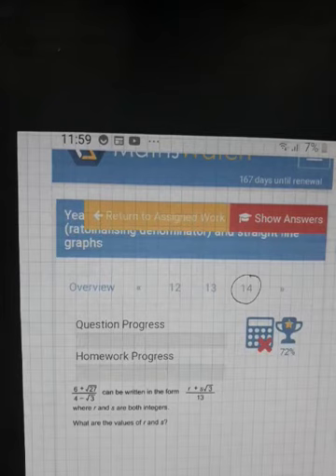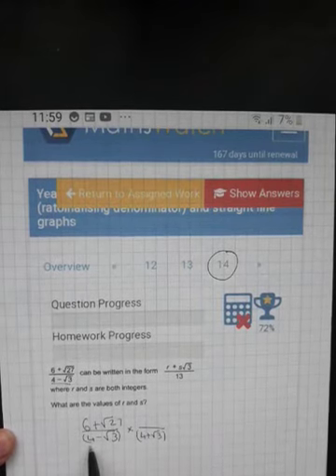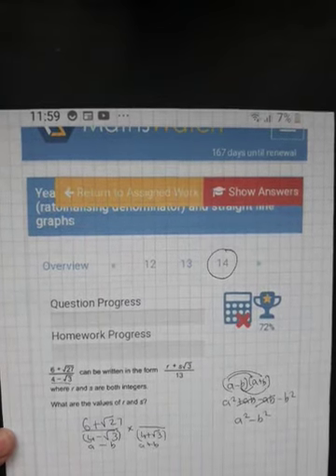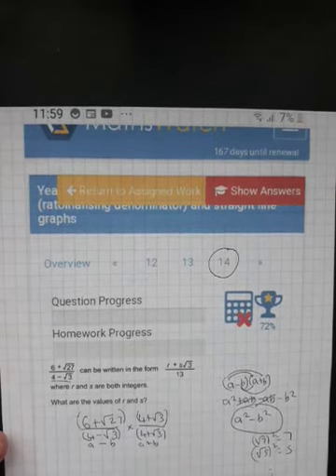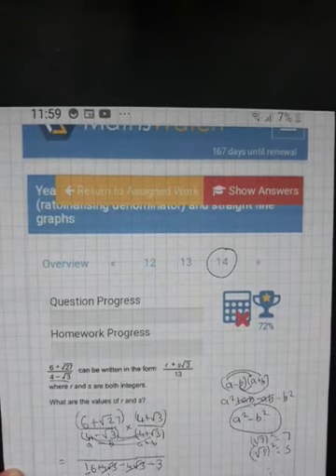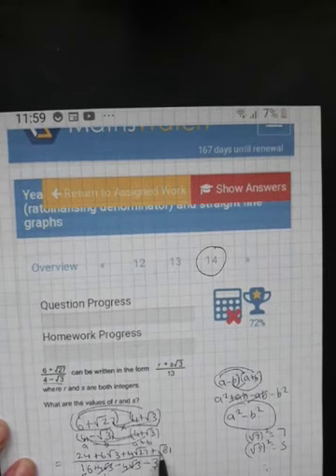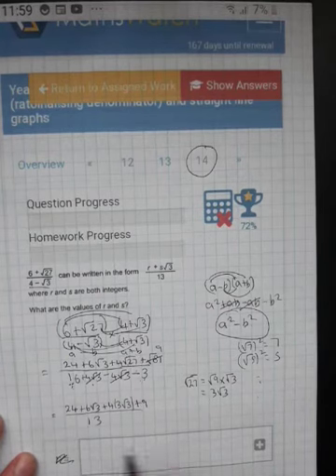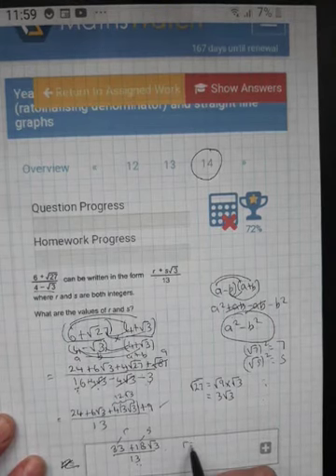PMCD MATHS Watch rationalising the denominator q14 ( year 10 assignment 18thMay 2020)